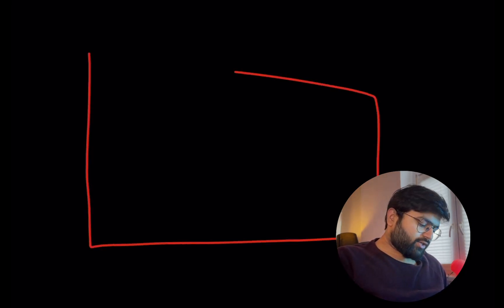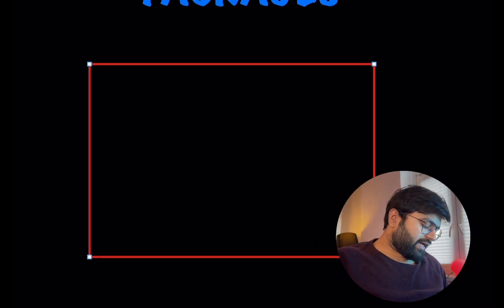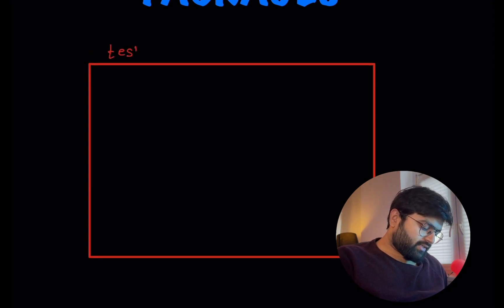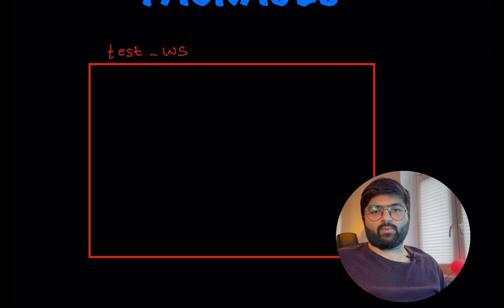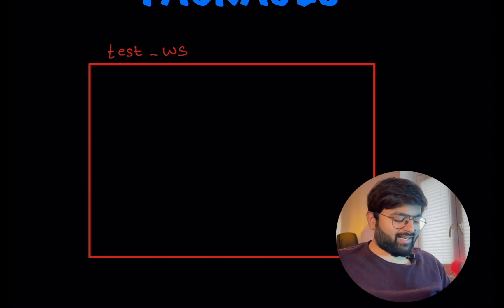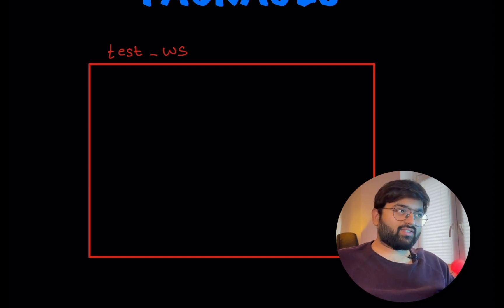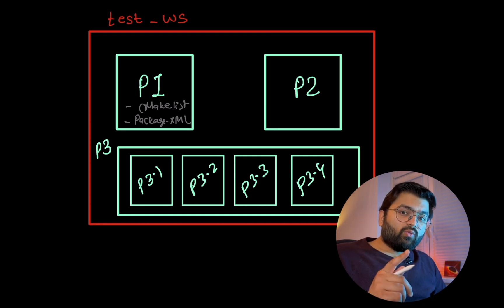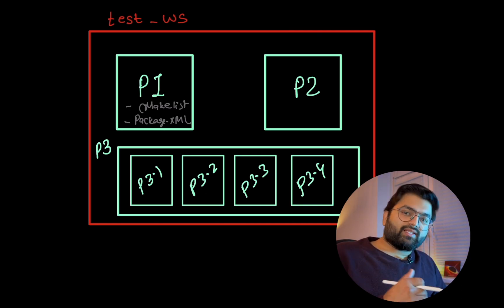A Beginner's Guide to Workspaces and Packages in ROS2 | ROS2_Basics EP. 3 | Humble | Ubuntu 22.04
In this beginner-friendly video, we will explain the concept of workspaces and packages in ROS2, the Robotics Operating System 2. ROS2 is a powerful open-source framework for developing robotics applications, and understanding the organization of workspaces and packages is a crucial aspect of working with ROS2. In this video, we will provide a clear and concise explanation of workspaces and packages, and how they are used to manage code and resources in ROS2. Whether you are new to ROS2 or just looking for a better understanding of workspaces and packages, this video is a must-watch. So sit back, relax, and get ready to learn all about workspaces and packages in ROS2.